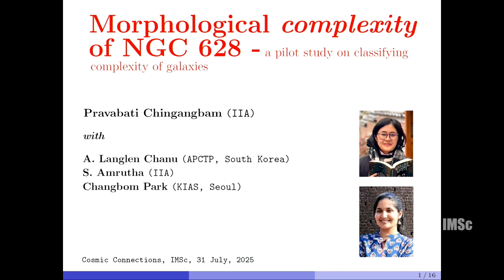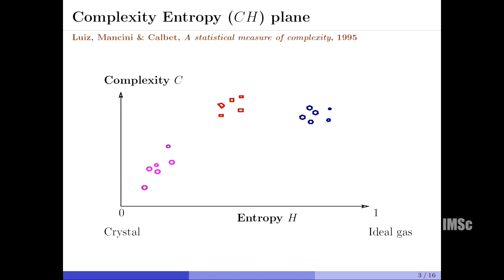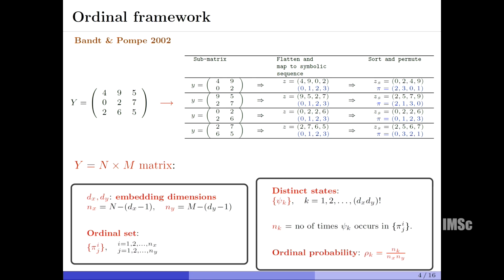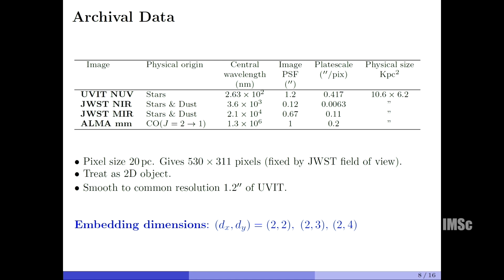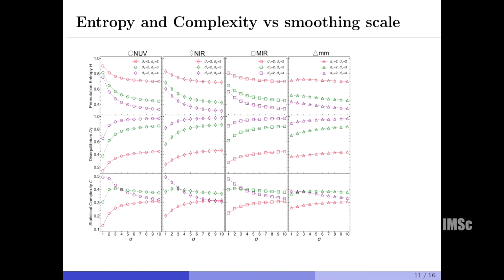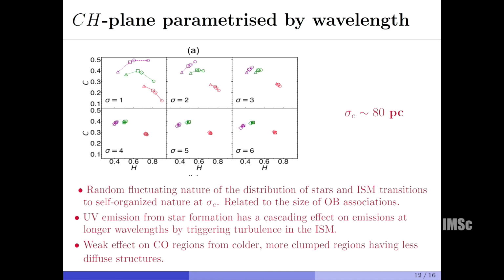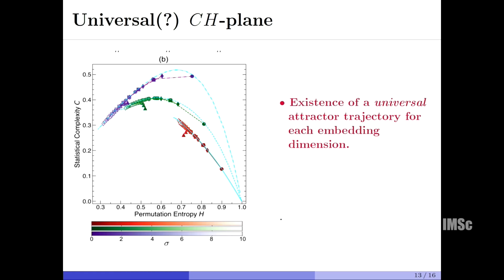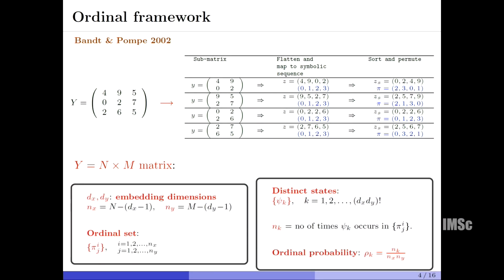Morphological complexity of NGC 628 a pilot study on classifying complexity of galaxies